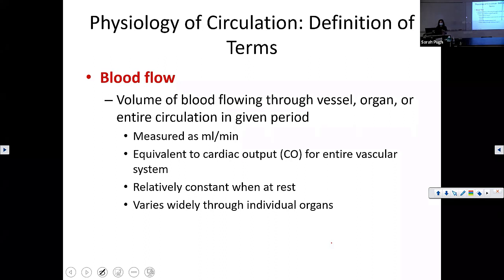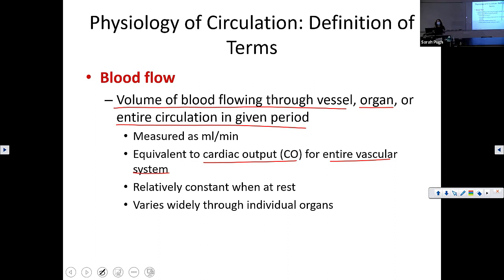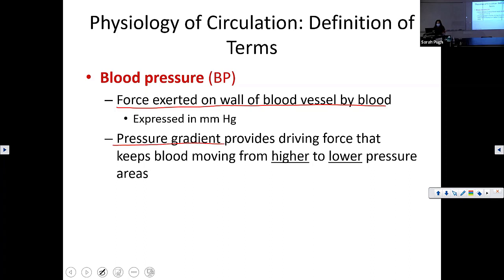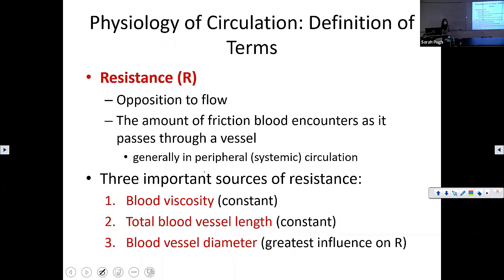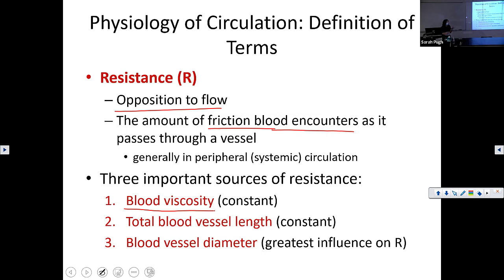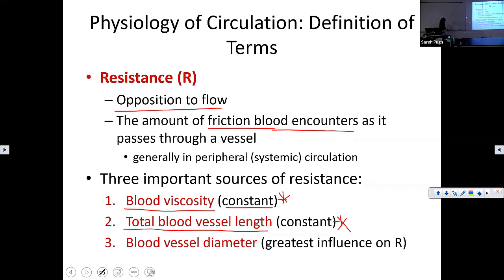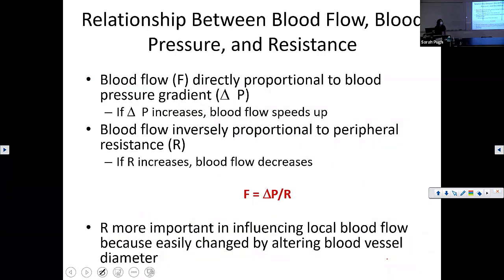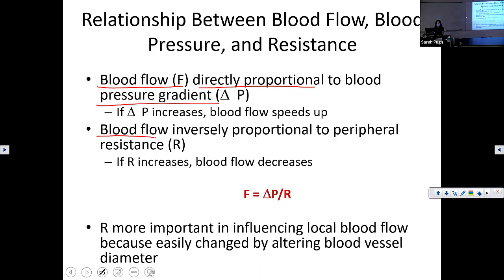Chapter 19 Part E (Physiology of Circulation - Flow, Resistance, and Pressure)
Defines the terms "flow, resistance, and pressure"